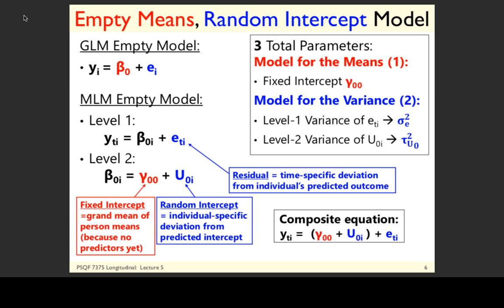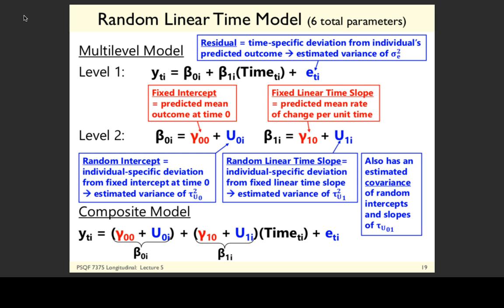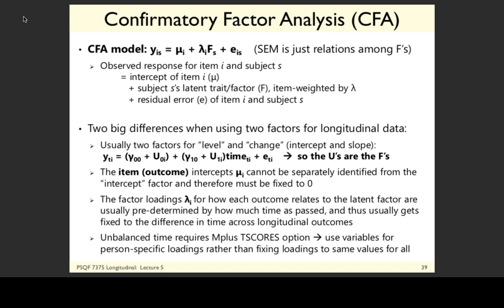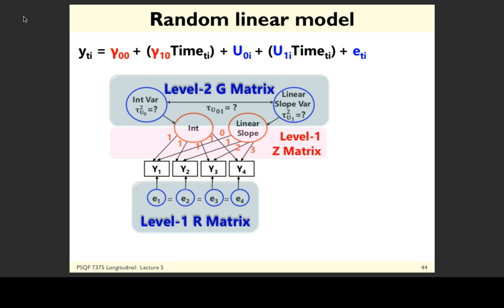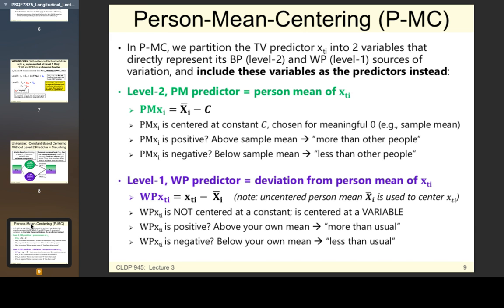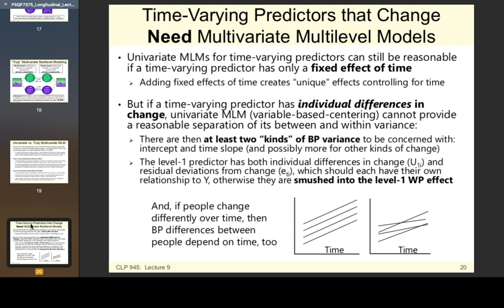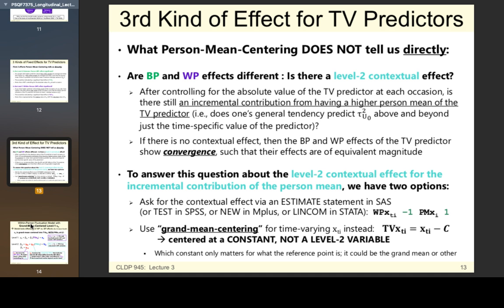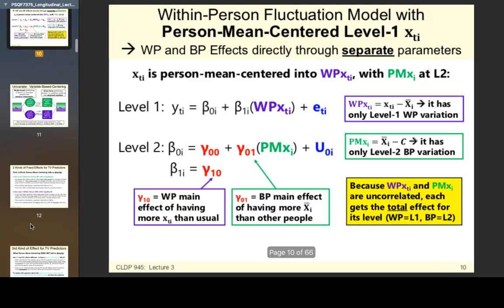Bayesian Psychometric Modeling Lecture Stream